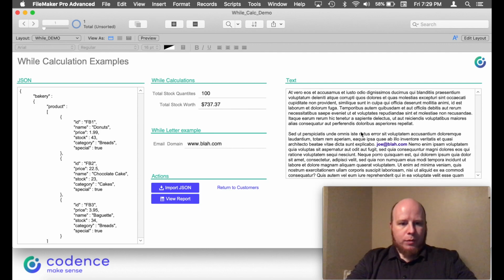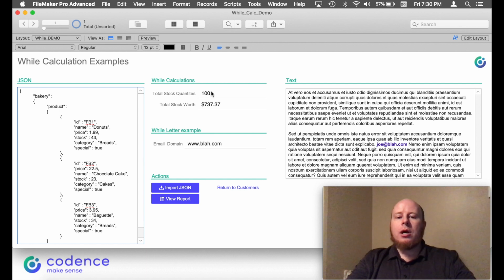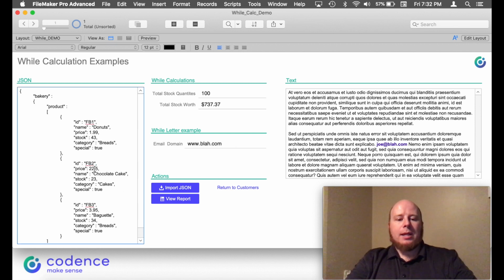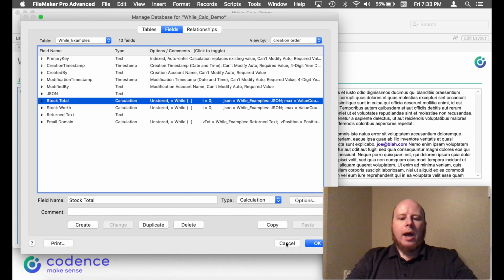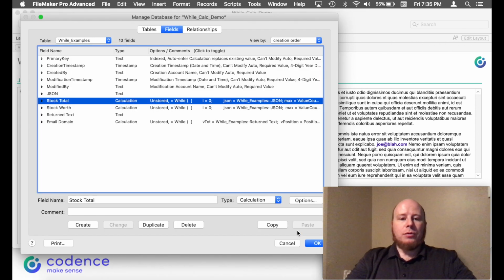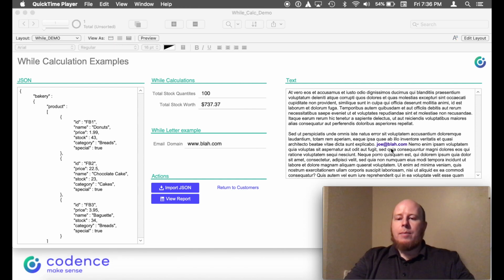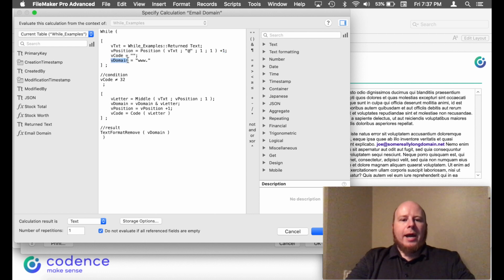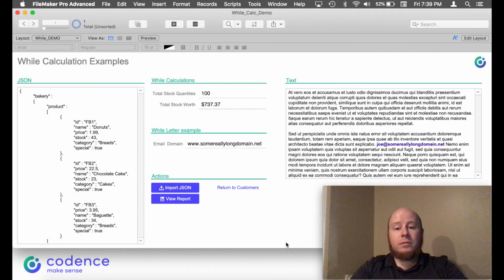Part 2: While Calculation Function in FileMaker 18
Part 2 of a two part series, this video continues the exploration of the new FileMaker While function by learning how to use it for open-ended summations of JSON data and ways that it can be leveraged beyond simply looping calculation logic a pre-determined number of times.